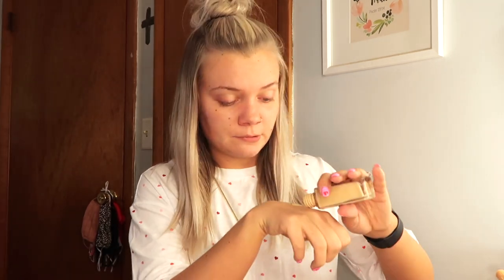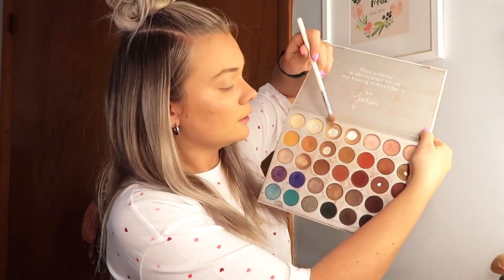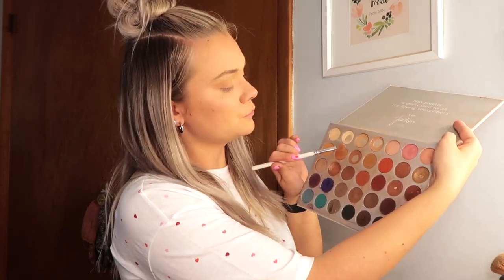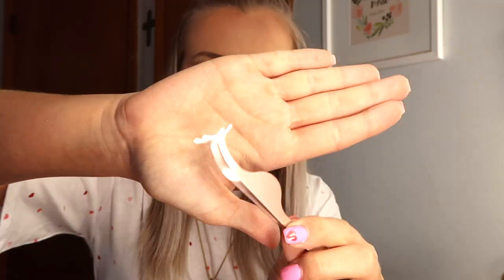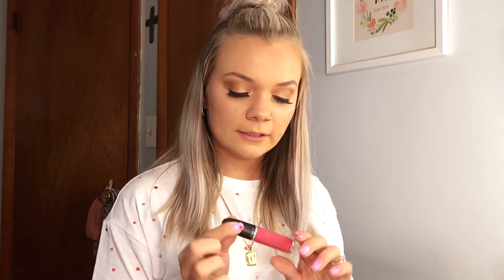GRWM: Valentine's Inspired Makeup♡︎